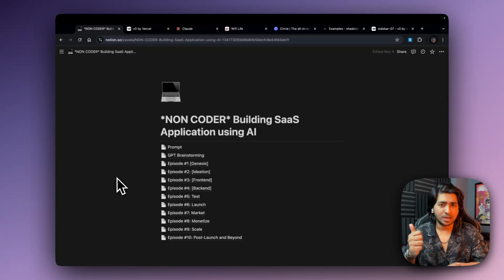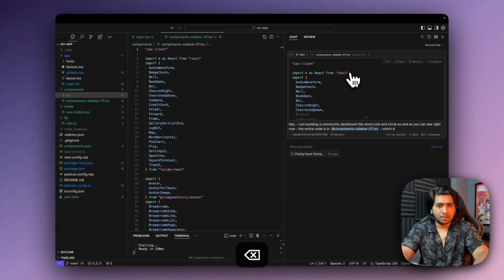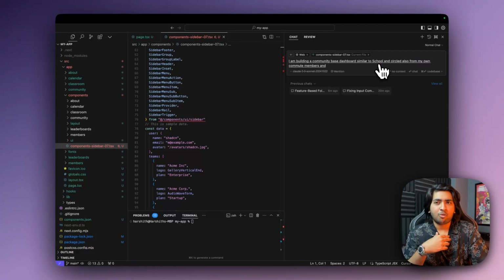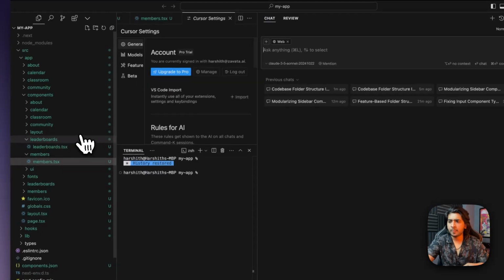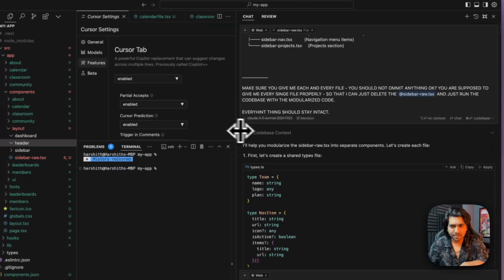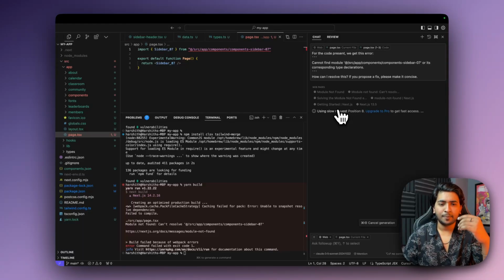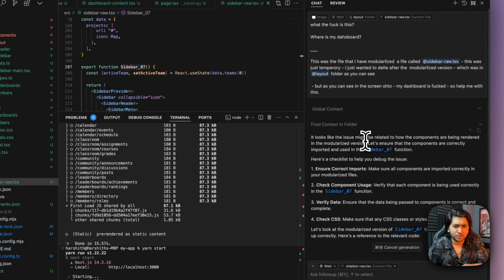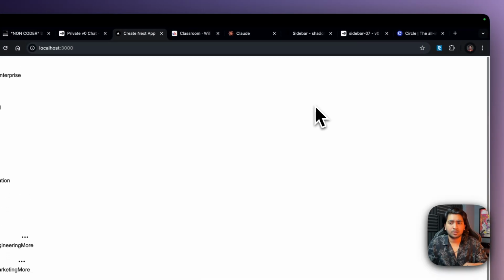*NON CODER* Building SaaS Application using AI - Episode 3 [MODULE STRUCTURING]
Description

Welcome to Episode 3 of *Non Coder Building a SaaS Application Using AI*! In this hands-on tutorial, I'm diving into the actual building process for creating a community dashboard using cutting-edge AI tools. If you've been following along, we explored ideation and series goals in the first two episodes. Now, we’re getting into the core of developing a scalable community platform—all without traditional coding skills.

In this episode, I’m working with tools like v0.dev, Claude, Cursor, and ShadCN UI to build a sleek, user-friendly interface inspired by platforms like Circle.so and Skool. My focus is on modularizing components, setting up a flexible folder structure, and integrating key features like a customizable sidebar, dark mode, and more to enhance the user experience.

Whether you're a non-coder interested in leveraging AI for application development or looking to understand the practical side of building SaaS, this series demonstrates that anyone can achieve their goals with the right tools and approach.

Target Keywords:

How to build a SaaS without coding
Non-coder SaaS development tutorial
Using AI for application building
Community platform with AI tools
ShadCN UI and v0.dev for non-coders
AI tools for SaaS application development